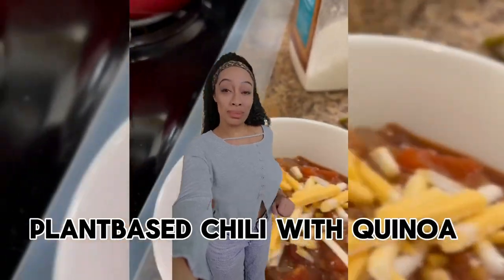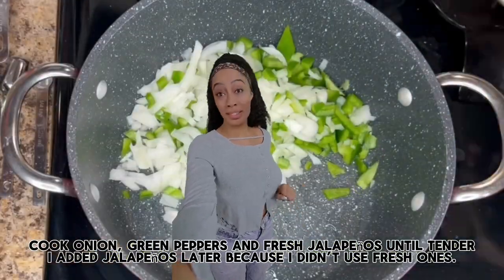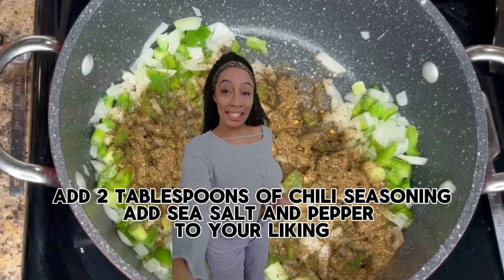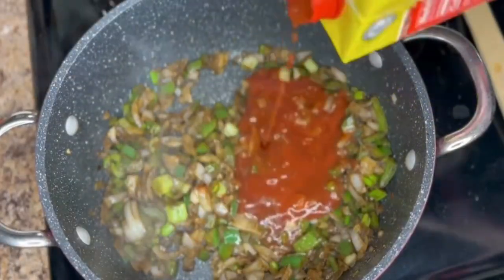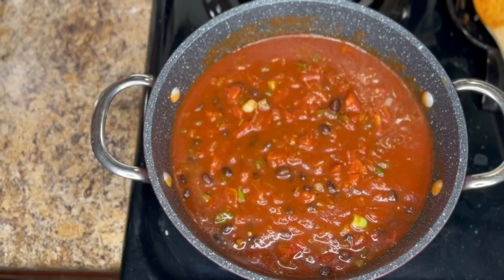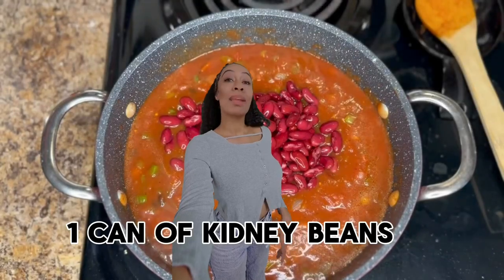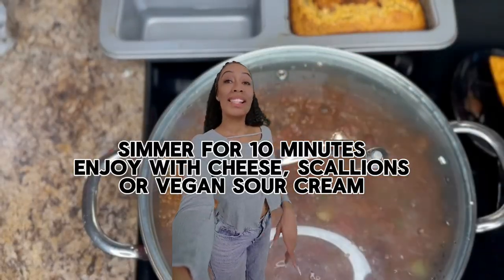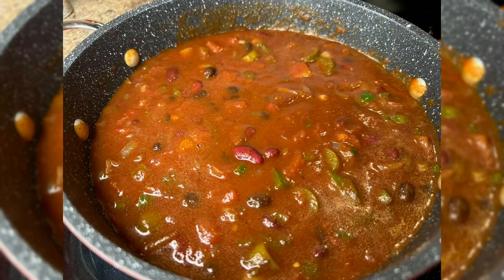Indulge in this Plant based Chili enhanced with Quinoa!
Today we're going to explore a delicious and comforting dish, To pair with the Brown Butter Cornbread Quinoa Chili